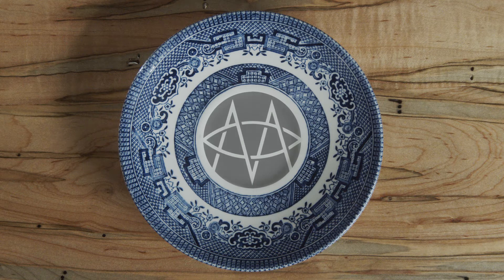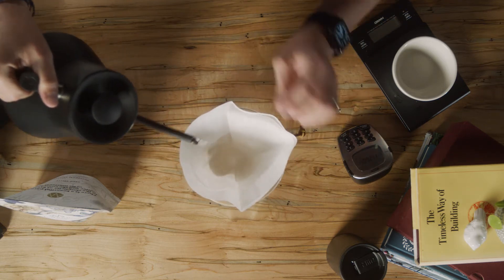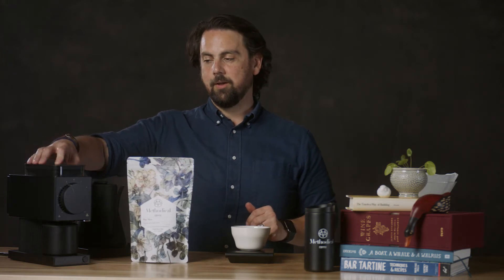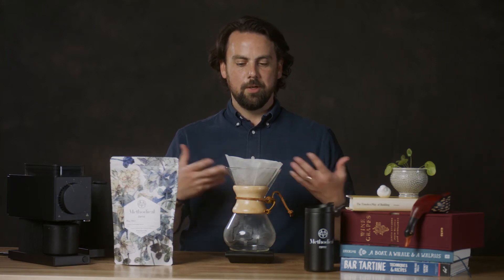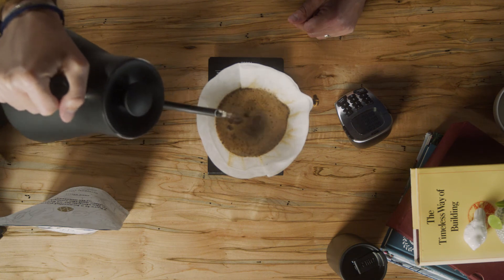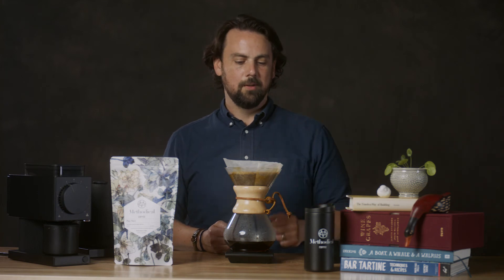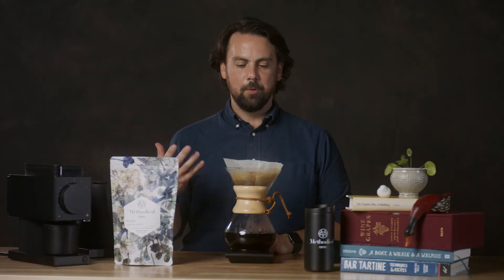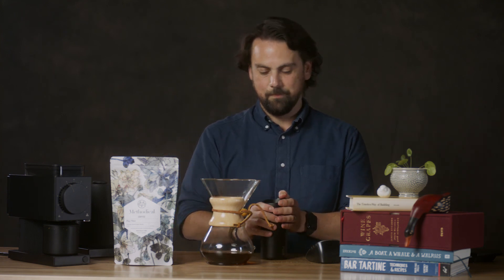How to Make Chemex Coffee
Recipe
Water to coffee ratio: 16:1
Water: 600g
Coffee: 38g
Grind: Medium/Coarse (sea salt)

Steps
At the start, pour 80g of water over your freshly ground coffee.
After 30 seconds, pour 270g of water in a circular motion spiraling in and out.
At the minute fifteen mark, pour another 200g of water.
At the two minute mark, pour the remaining 150g of water.
At the 4 minute mark, all the water should've made it through the ground coffee. Remove the filter and serve.